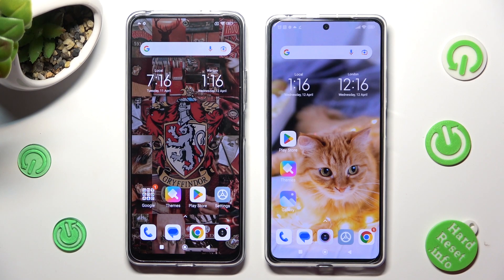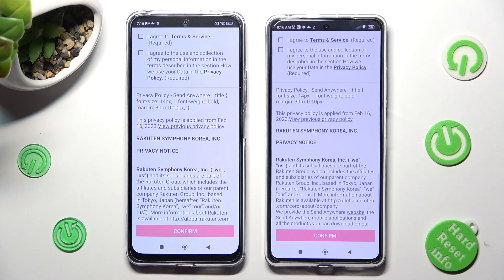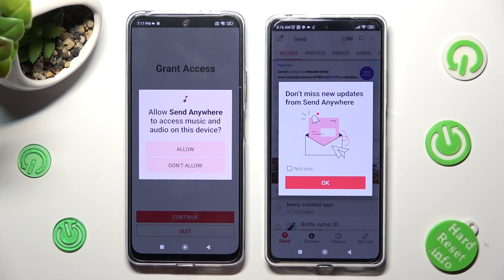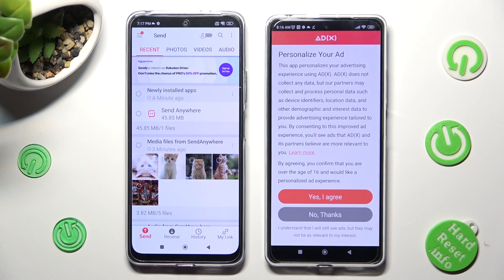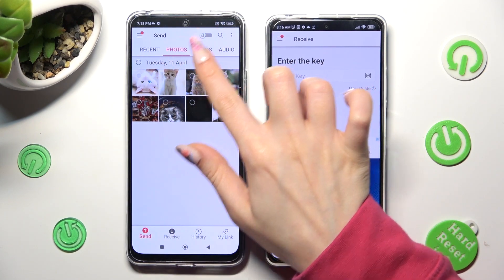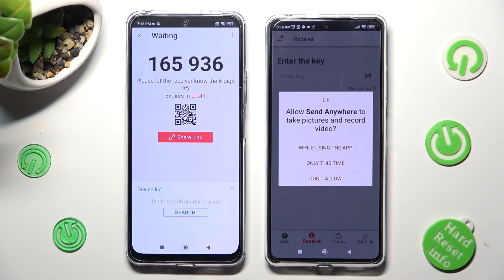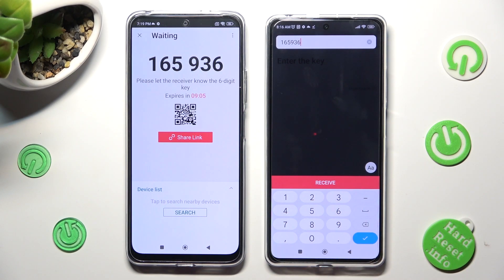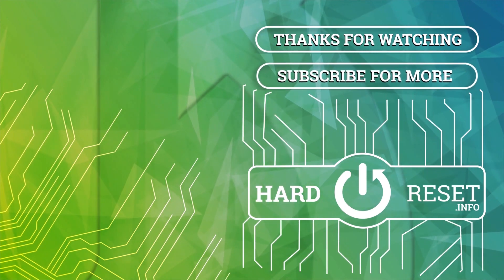How to Transfer Files from an Android Device to REDMI Note 12 Pro - Send Anywhere App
In this tutorial video, we will show you how to move files from your computer or another device to your REDMI Note 12 Pro using the Send Anywhere app. The Send Anywhere app is a powerful file-sharing tool that allows you to transfer files quickly and easily, without the need for cables or complicated software. We will guide you through the process of downloading and installing the app, connecting your devices, and sending files. Whether you want to transfer photos, videos, music, or documents, Send Anywhere makes it easy. Our tutorial is designed to be easy to follow, even if you're new to the REDMI Note 12 Pro or Send Anywhere. Watch this video to learn how to move your files with ease using Send Anywhere on your REDMI Note 12 Pro.

How to send files to the REDMI Note 12 Pro? How to move files to the REDMI Note 12 Pro phone via Send Anywhere app? How to set up and use the Send Anywhere app on a REDMI Note 12 Pro?